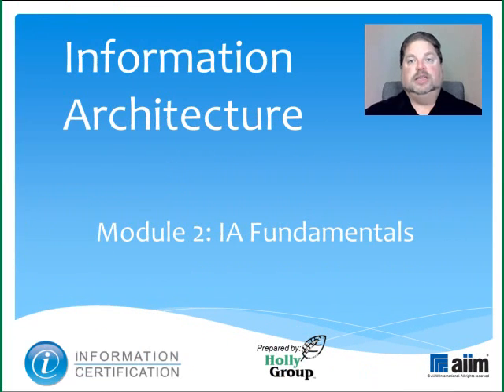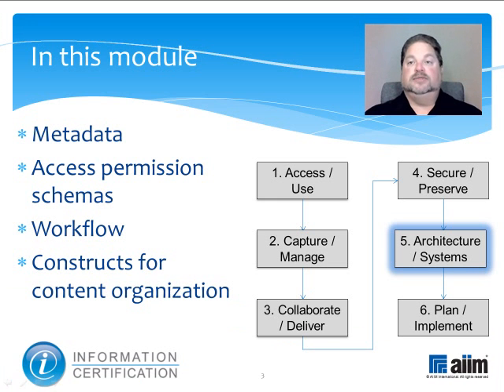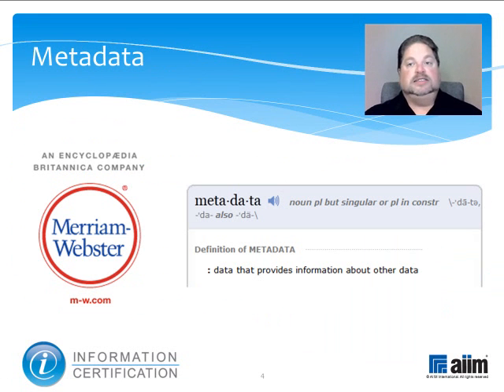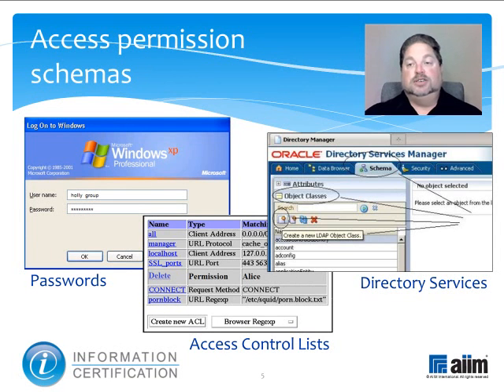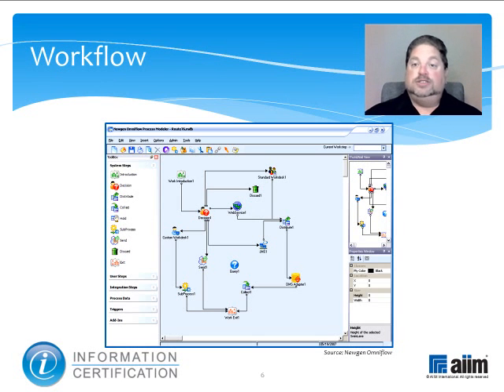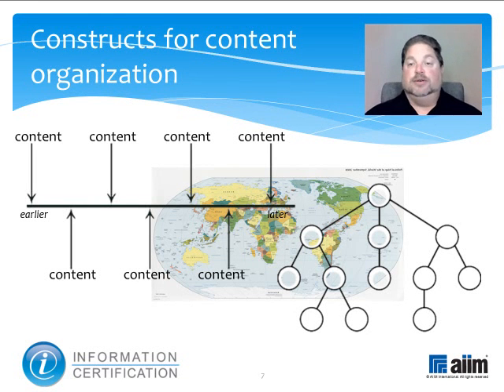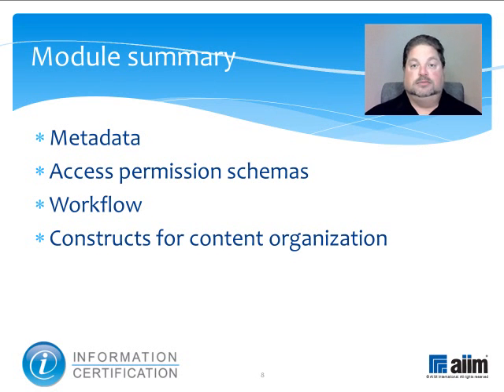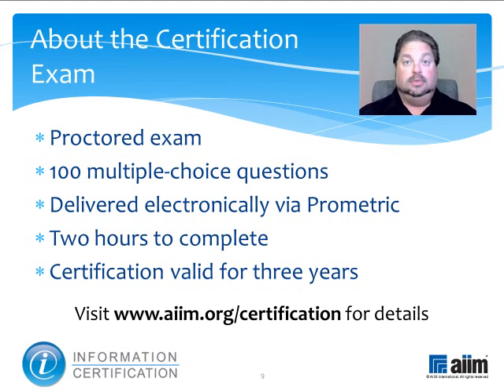5.1.2 IA Fundamentals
This video describes some of the key concepts associated with information architecture including metadata, access permission schemas, workflow, and constructs for content organization.